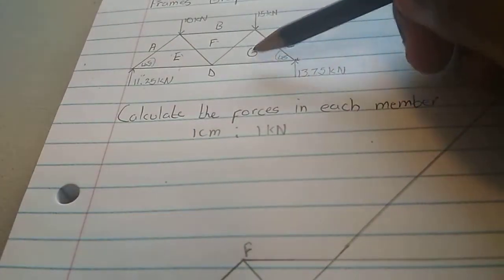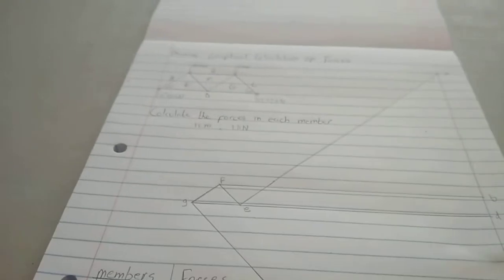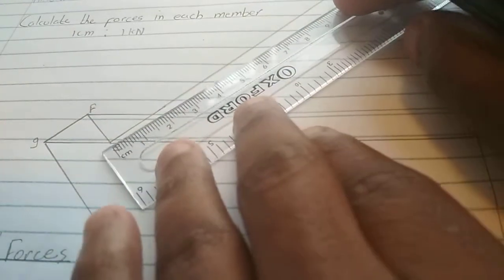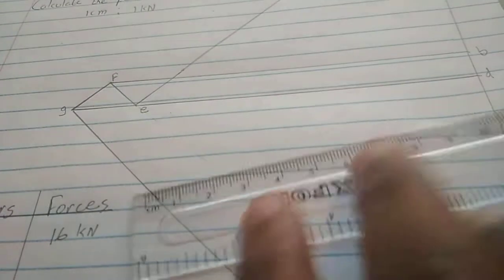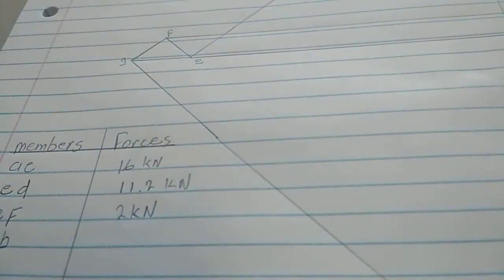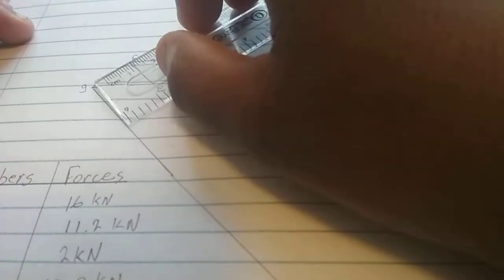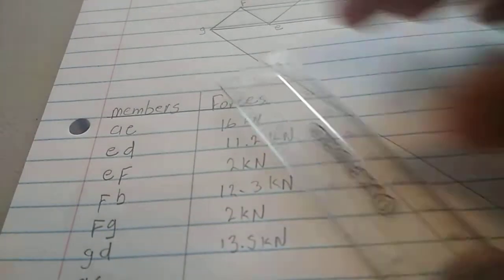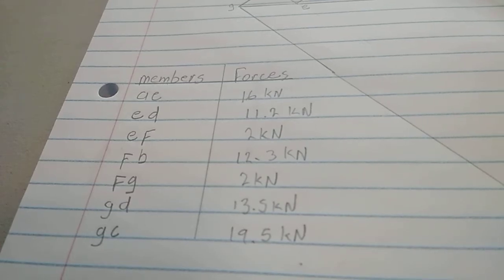Frames: Graphical Calculation of Forces part 2of2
If you need a private session on these concepts, I'd be more than happy to tutor you. and book a session there or comment here requesting a session and I will contact you back.